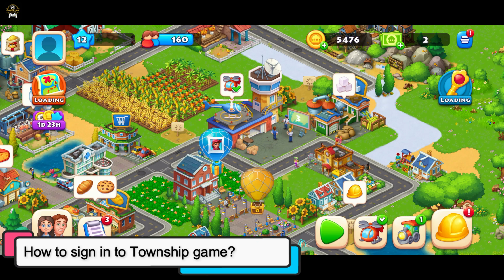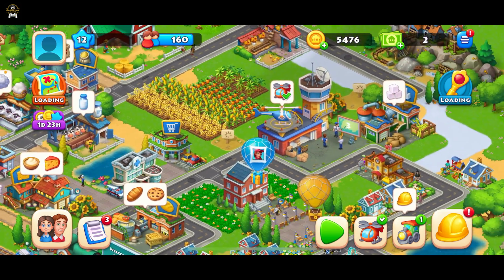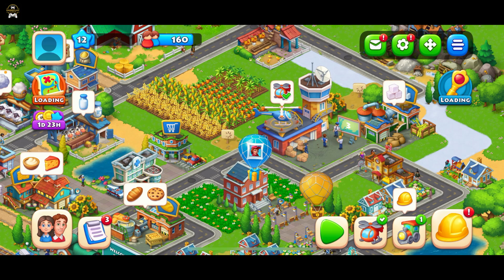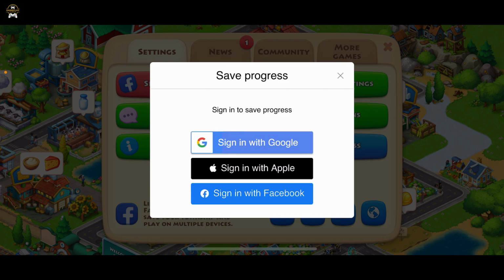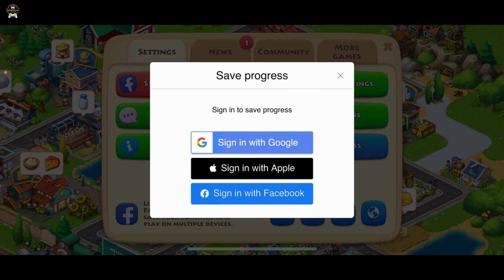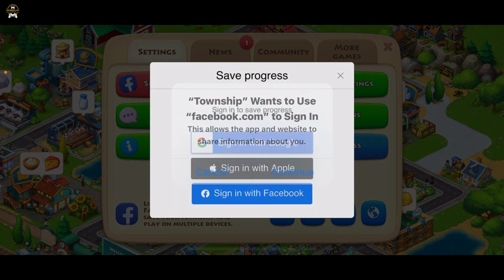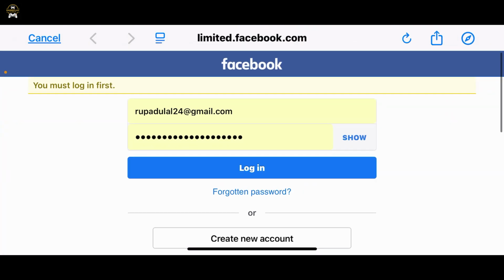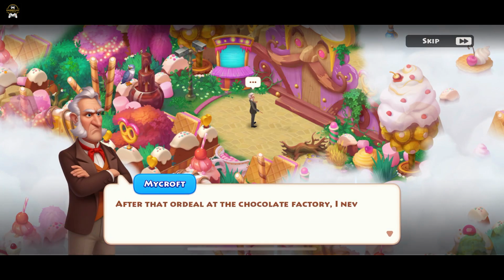How to Log In to Township Game? Restore Your Township Game Progress Easily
Having trouble signing in to Township? This quick and easy tutorial will walk you through the exact steps to sign in using your Google, Facebook, or Apple account. Whether you're switching devices or just logging back in, this guide will help you get back to farming, building, and expanding your dream town in no time!